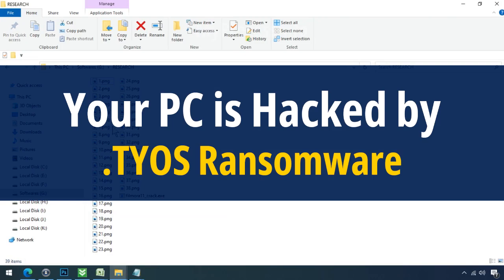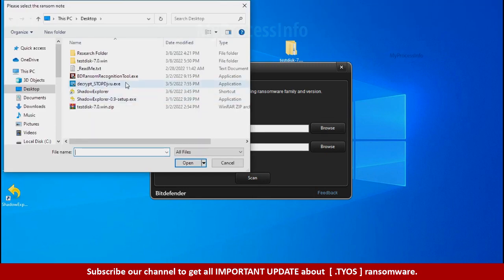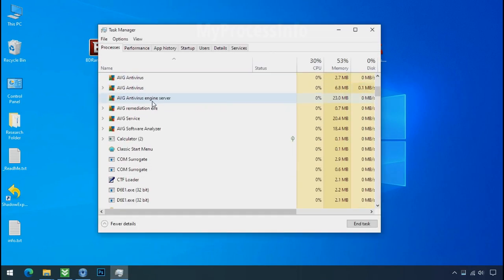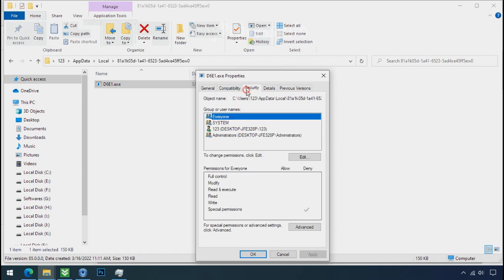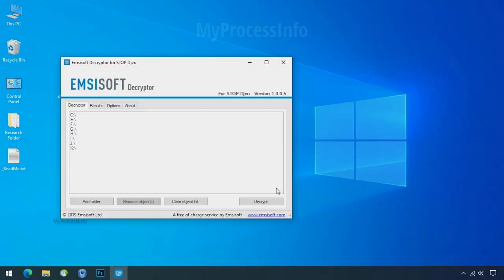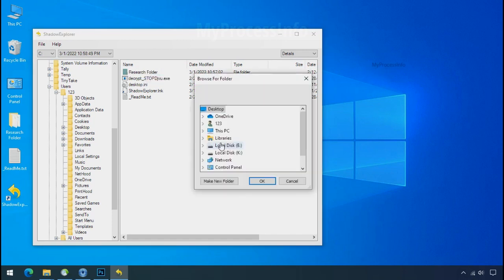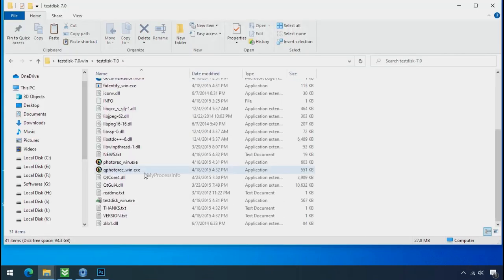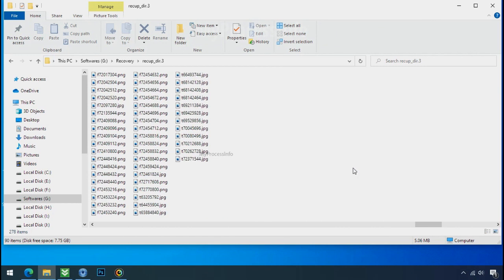[Manual Solution] How to Remove Tyos virus | Tyos Virus Removal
Tyos virus is a dangerous malware that encrypts your files and demands a ransom. Learn how to protect yourself from Tyos virus.

[Note: All these ransomware decryption tools/software are Free Of Cost.]

1) Download the Virus Recognition Tool.

2) Download the Ransomware Decryptor Tool.

3) Download The ShadowExplorer Software.

4) Download the PhotoRec Recovery Software.